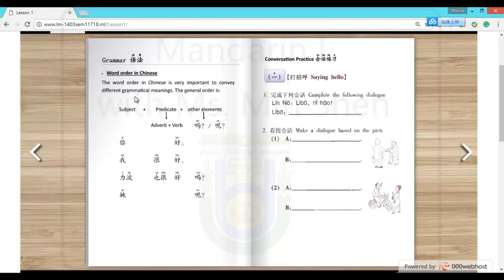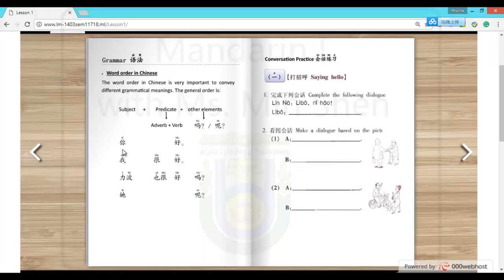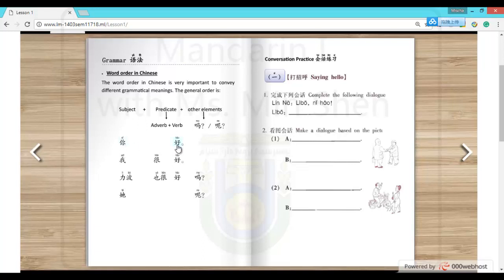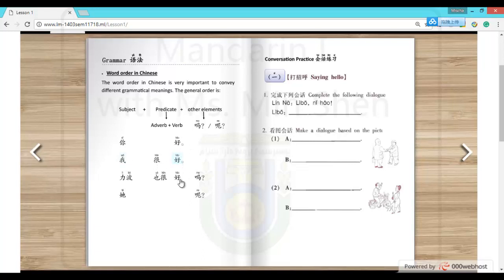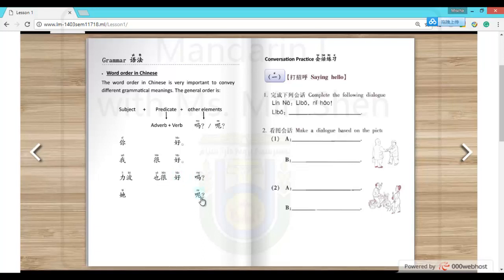Lesson 1 grammar